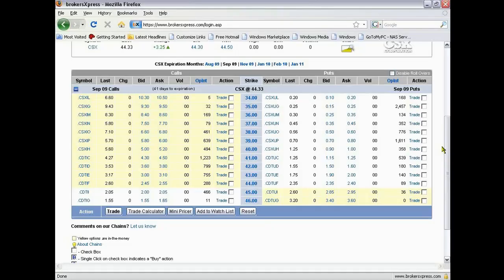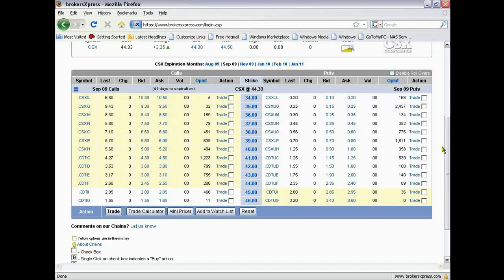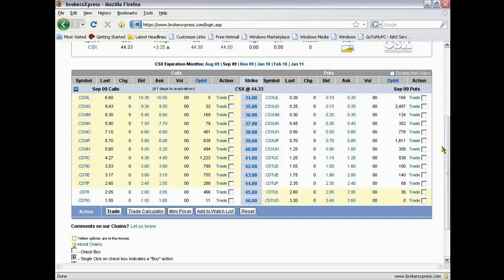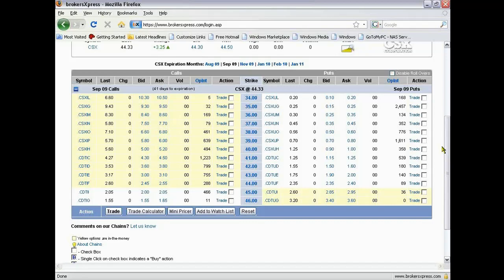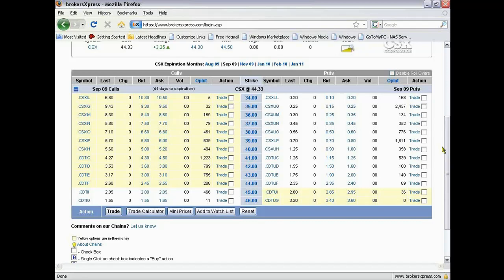Reversing A Bad Trade: 8/23: Mike Coval: 08/08/09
Mike Coval workshop on 8/8/2009: Topics Include: Options, Option Adjustments, CSX, Puts, Institutional Buying and Selling,